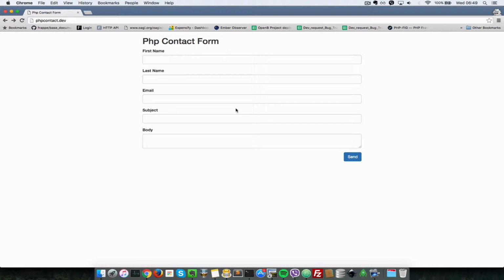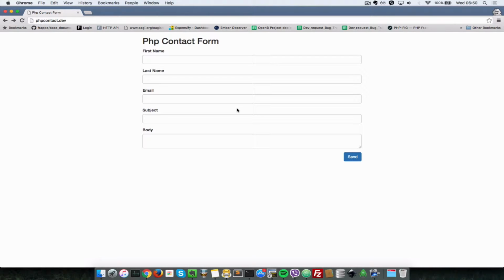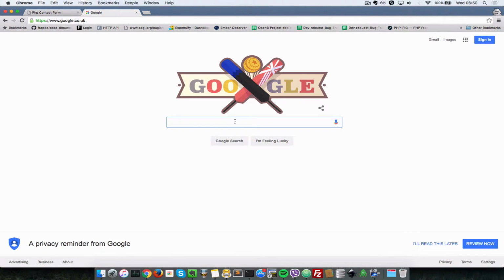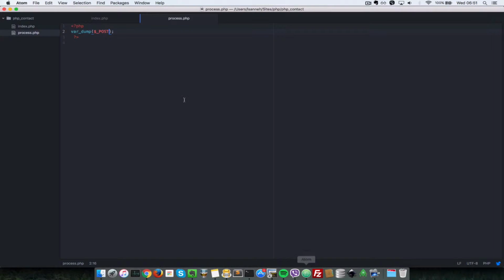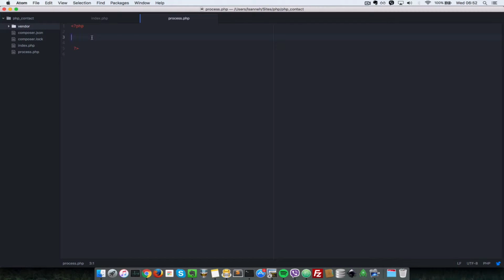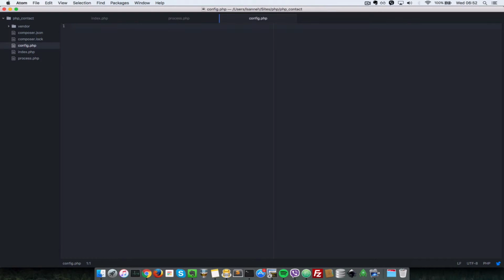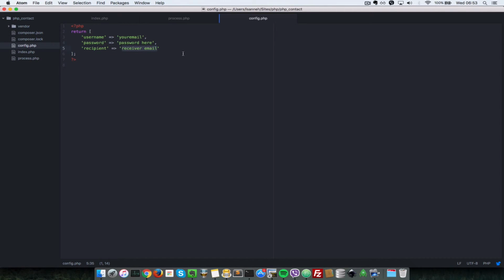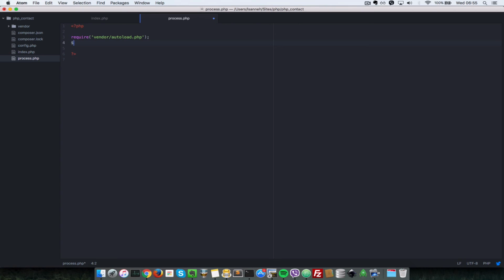Php Contact Form Tutorial with Validation Part 2